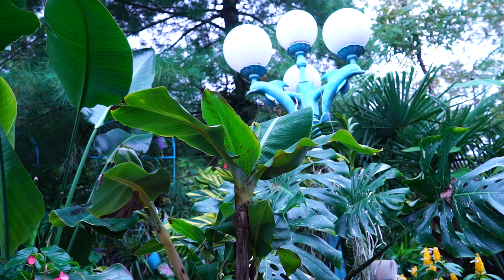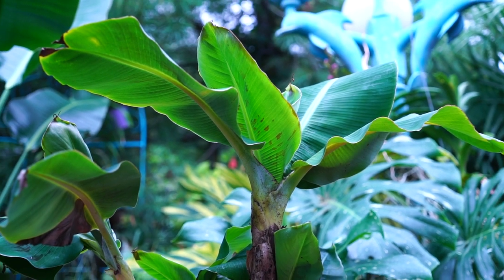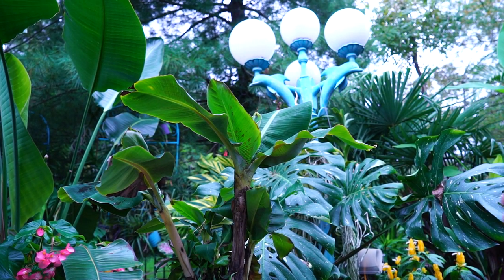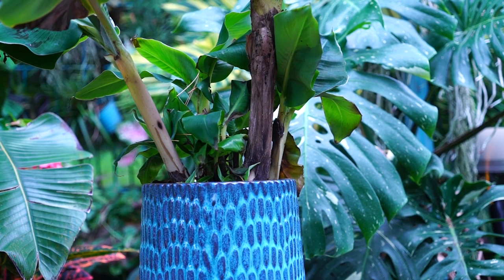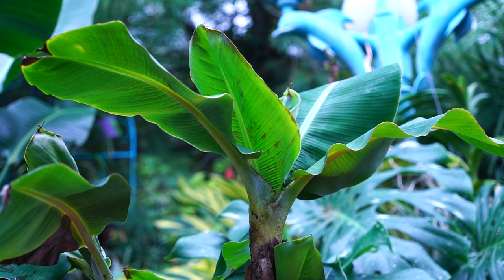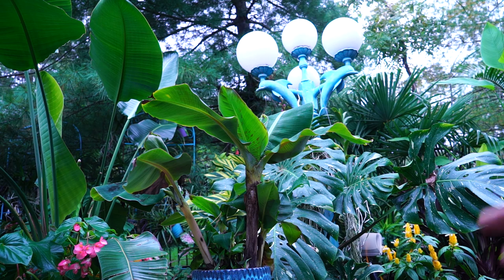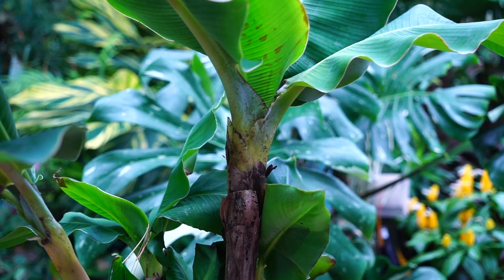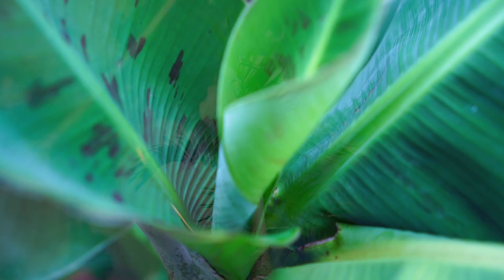Growing Banana Plants Indoors / Winter Care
Growing banana trees indoors can be complicated. One of the most frequently asked questions I get during the fall and winter is, “how do I keep my banana plants in the house?” Keeping banana plants as houseplants requires bright and intense light, plenty of water and ideally a good amount of warmth. For those that do not have the conditions in their homes to grow banana plants actively then there are other options which I cover in this video. Growing colocasia indoors / growing colocasia as houseplants is pretty much the same as the bananas. Elephant ears as houseplants can be grown in all of the same ways as I went over for the banana plants, except I would let the soil dry more between watering (top 1 inch of soil ) since colocasia will rot in soggy soil if not receiving tons of light and warm temps.  Should I still make a separate video for them? Hopefully this was helpful to those wondering what to do with their banana plants and colocasias in the fall and winter. There are lots of methods on how to grow banana trees indoors, this was a broad look at those methods.